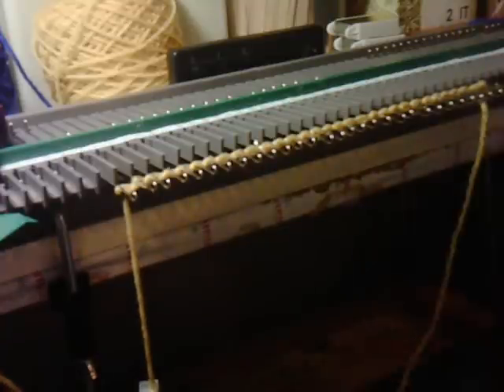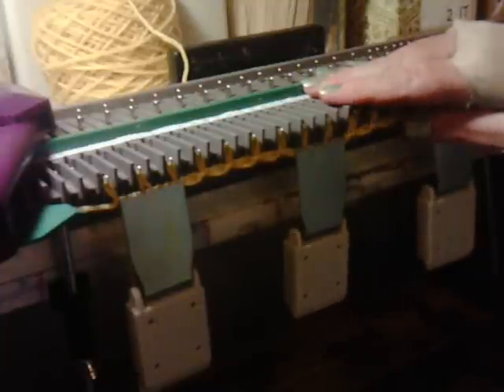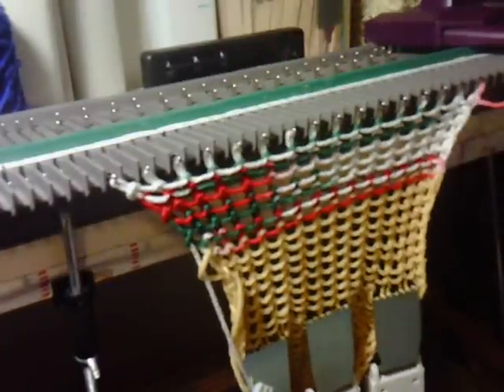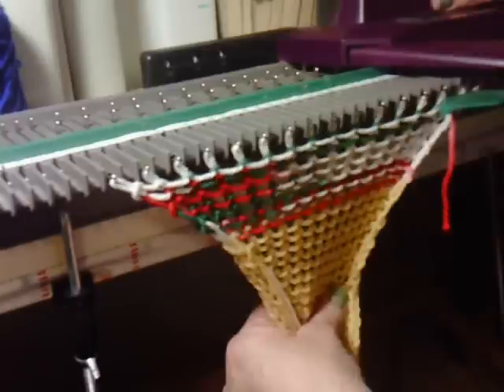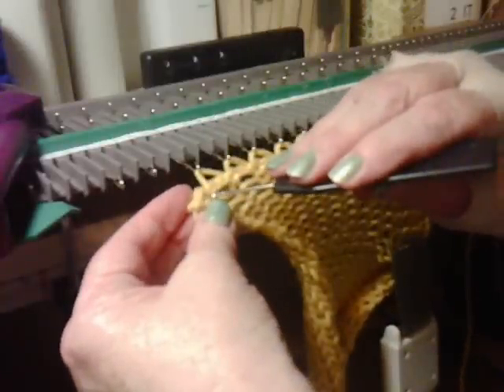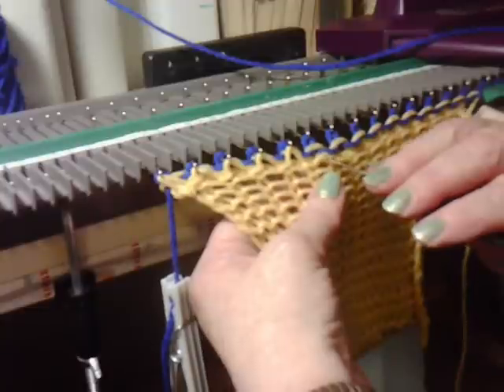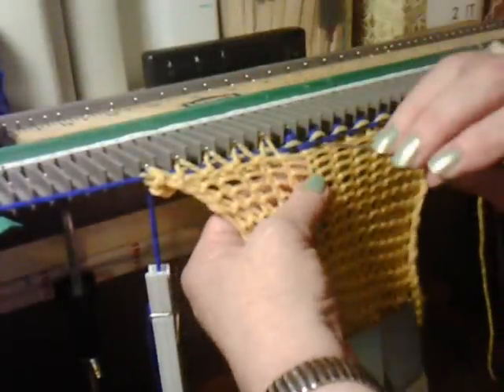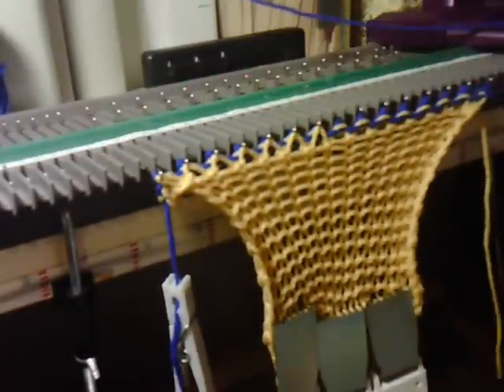Double Knitting on the Bond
This is part 1 of Double Knitting on the Bond. I used kp 4 and 2 skeins of worsted weight yarn.